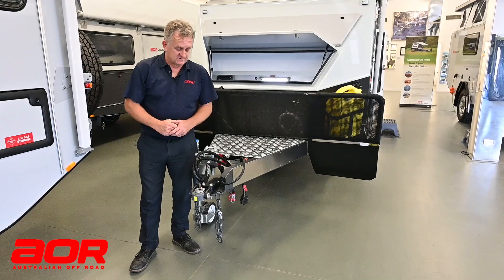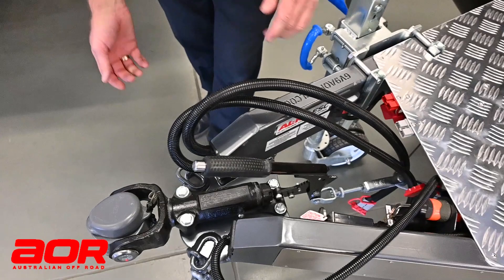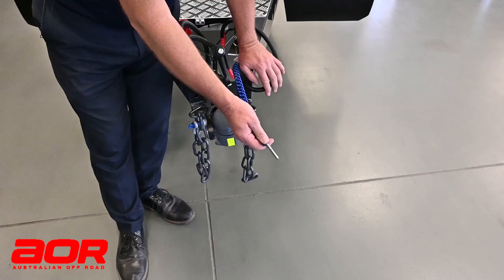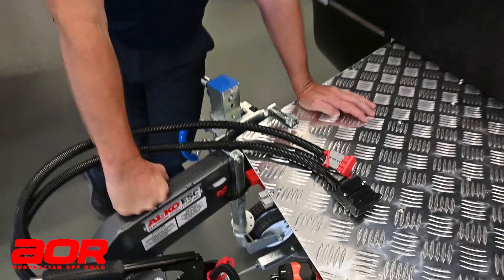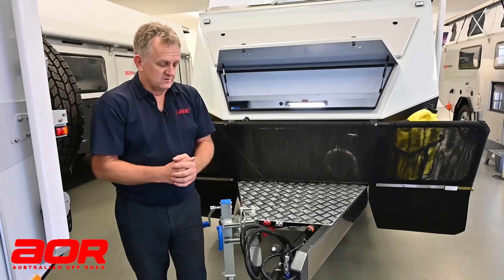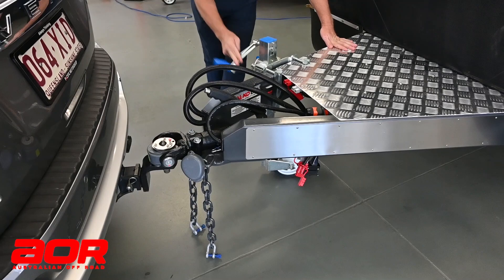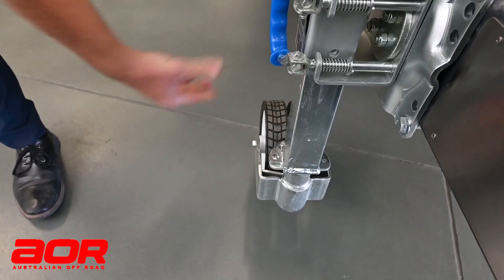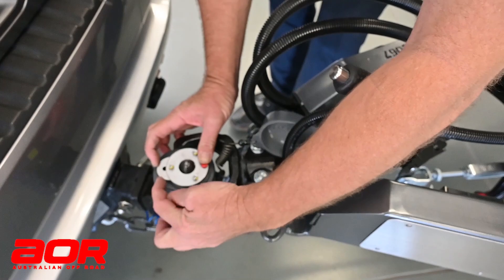AOR - Handover - All Models - DO35 Hitch - 2020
The AOR Sales team shwo you how to safely connect and disconnect the trailer from your car using the DO35 Hitch.